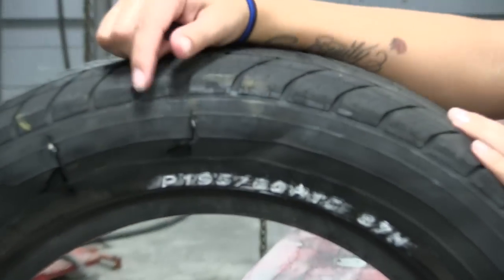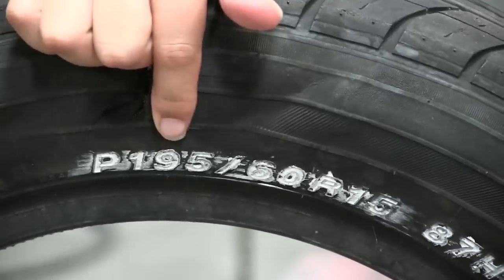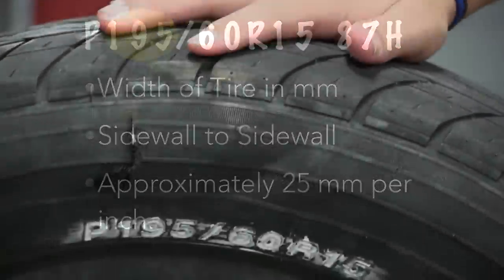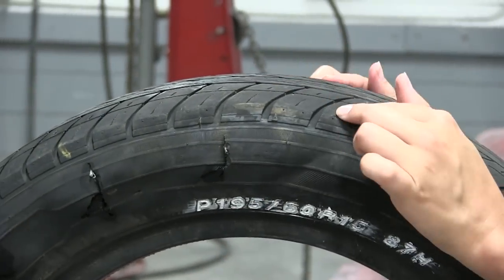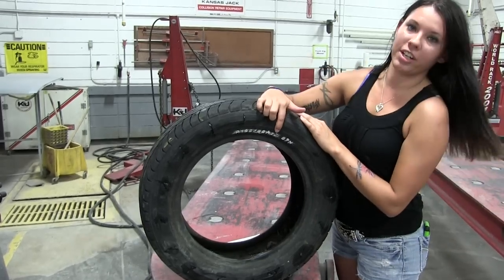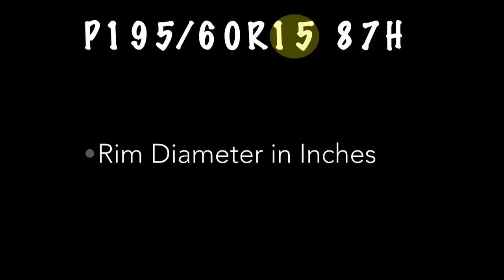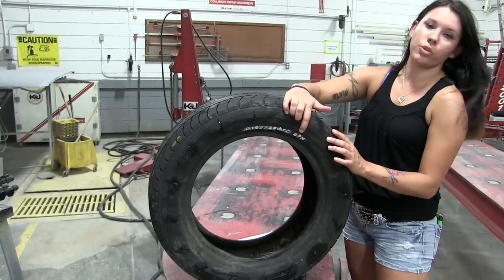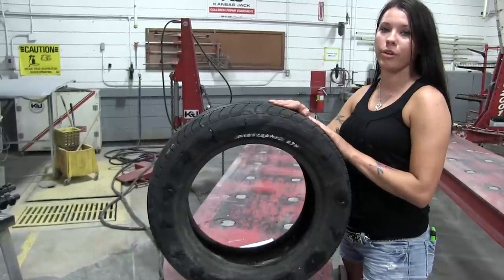How To Read a Car Tire Sidewall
Jess explains how to read the numbers on a car or truck tire sidewall.  Each number and letter specifies the size and type of tire.  It is important to know this when considering buying new tires.  Not all tires are equal in quality and size.

- In this video.